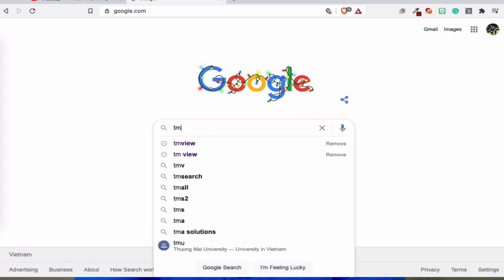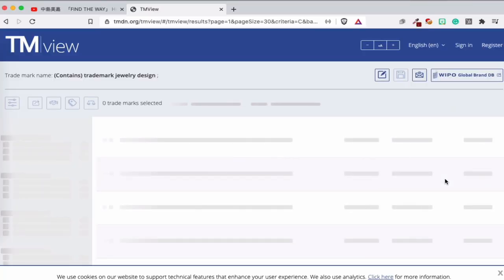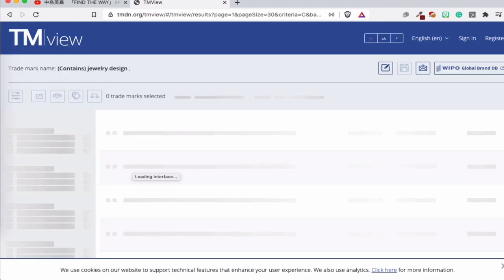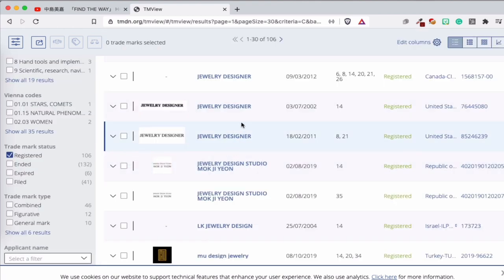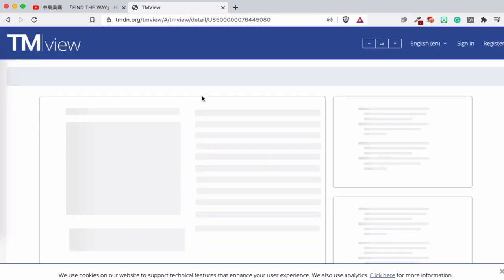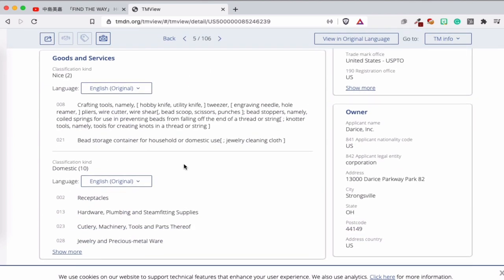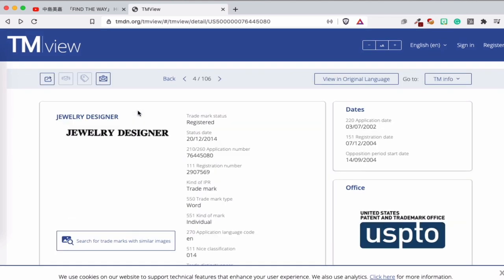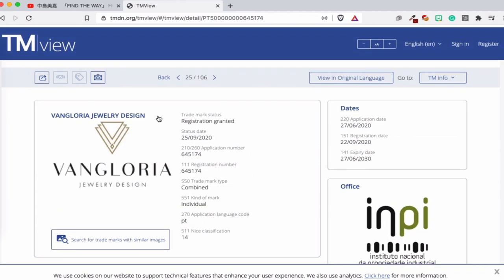Trademark Jewelry Design? Let's talk about it! | Martisz Legal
In today's video, we're discussing Trademark Jewelry Design. This video will be very helpful for that want to know more about trademark.

Official Websites